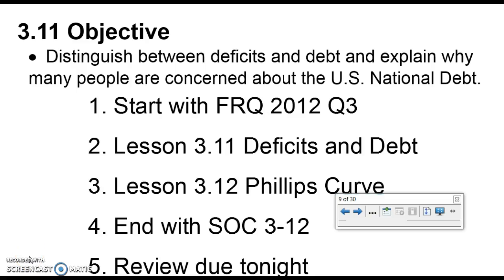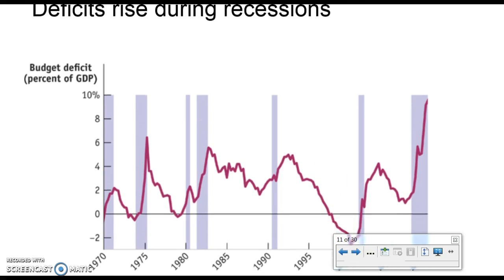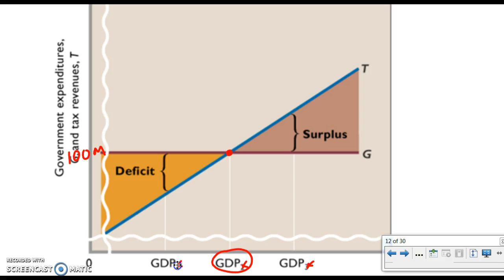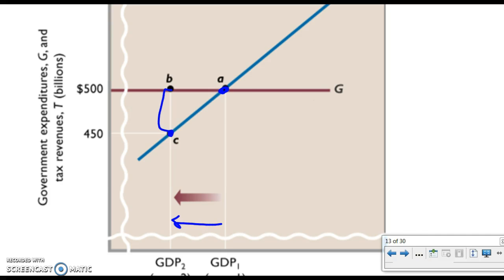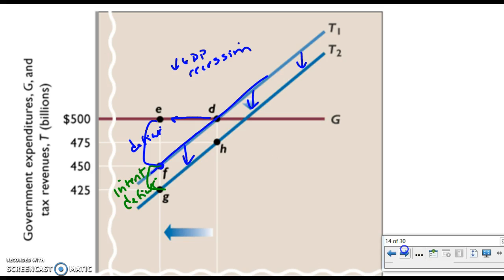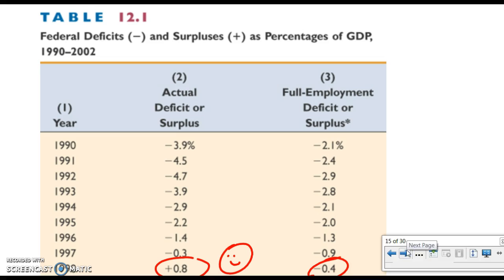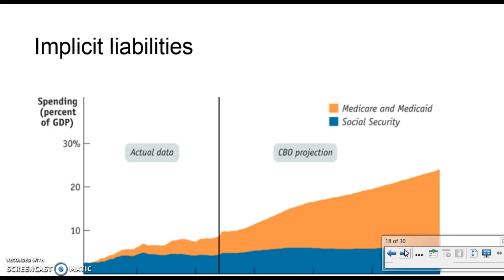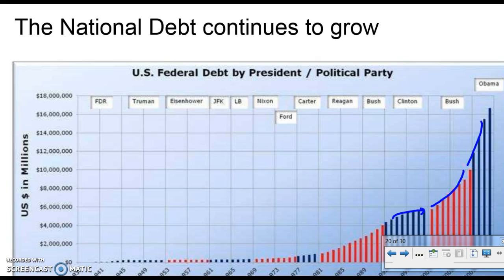Macro Notes 3.11